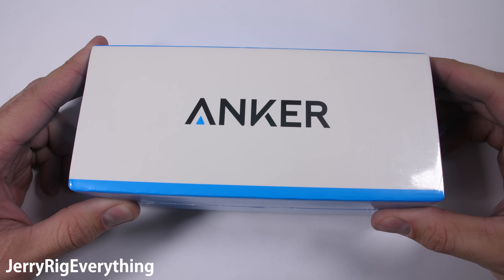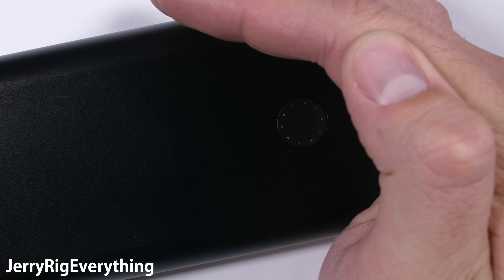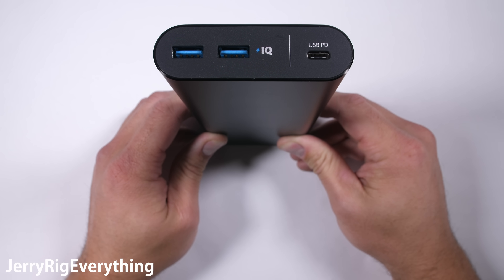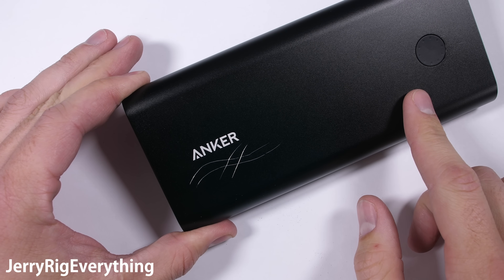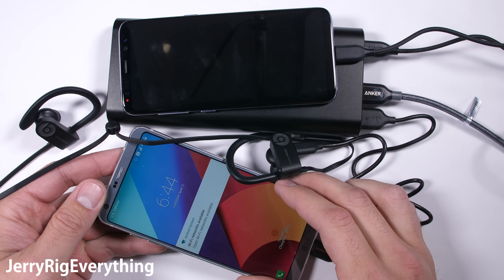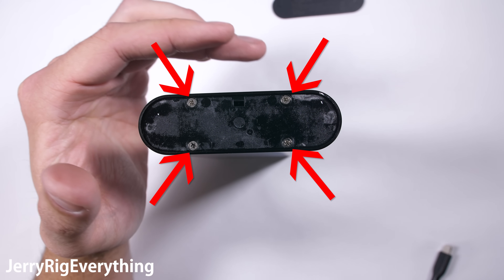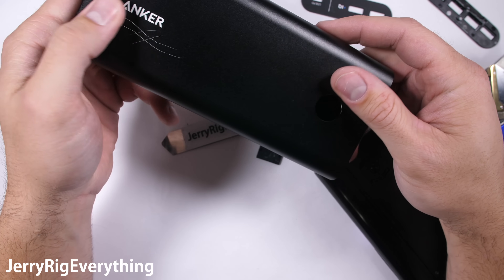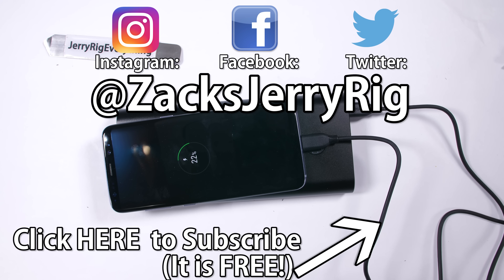This PowerBank can charge your LAPTOP! - Teardown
Its time for the most thorough unboxing on YouTube. We not only find out whats inside the box... But we find out whats inside the power bank itself. This is the largest capacity powerbank that you can fly with. AND it is powerful enough to charge your laptop, Nintendo switch, and your cell phone multiple times.

Its special power is the 'PD' feature, or the 'Power Delivery' that most charging banks do not have. It is unique to the USB C form factor, and unique to this power bank.